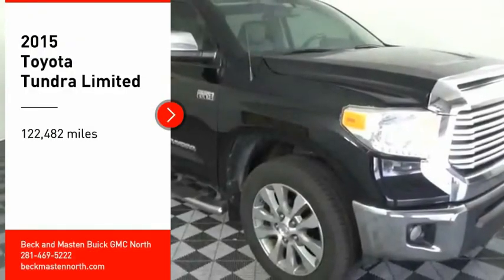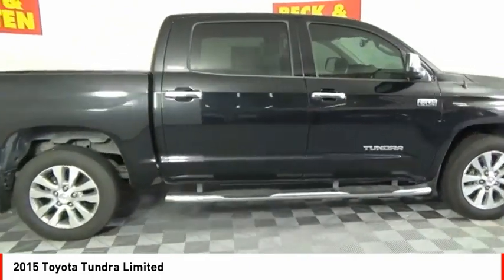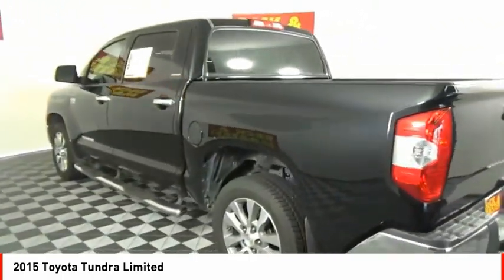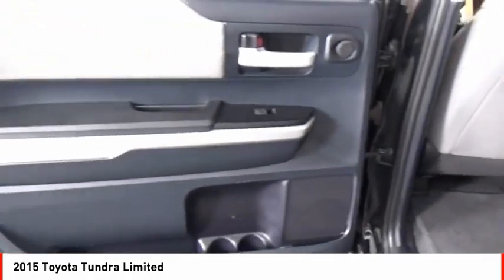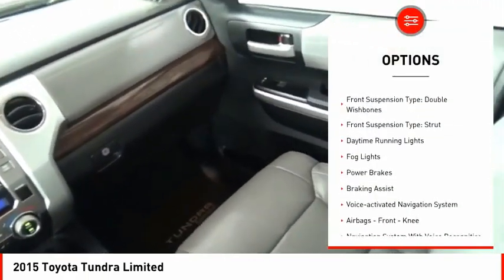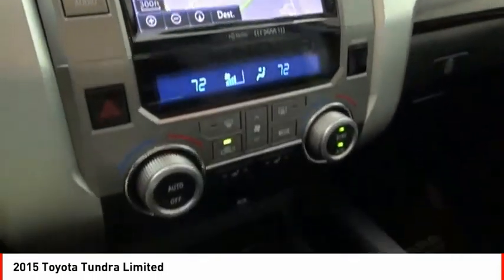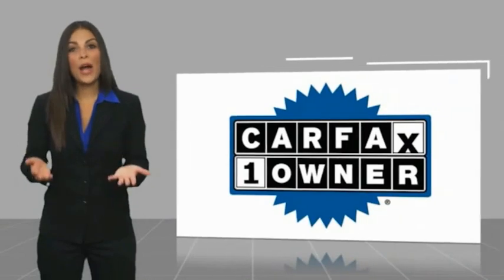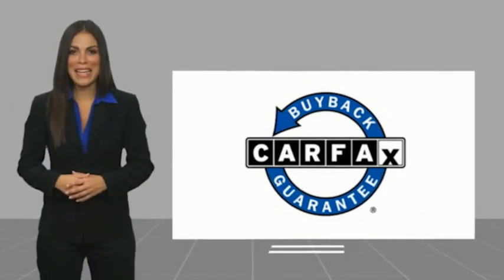2015 Toyota Tundra Houston TX 10174PY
2015 Toyota Tundra Limited

If you're shopping for a quality vehicle with perks such as a a navigation system, braking assist, dual climate control, a power outlet, stability control, traction control, anti-lock brakes, dual airbags, side air bag system, and digital display, this 2015 Toyota Tundra Limited may be the car for you.  It has a 8 Cylinder engine.  This one's a deal at $29,977.  Want a crewmax you can rely on? This one has a crash test rating of 4 out of 5 stars!  For a good-looking vehicle from the inside out, this crewmax features a timeless black exterior along with a sand beige interior.  This vehicle comes equipped with a built-in navigation system.  Youve never felt anything more comfortable than leather seats.  Don't wait until it is too late!